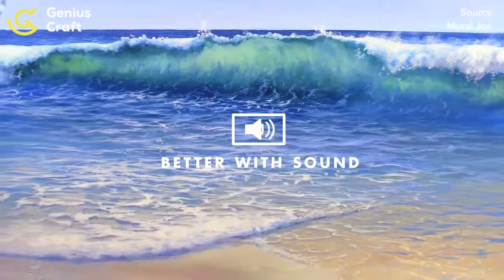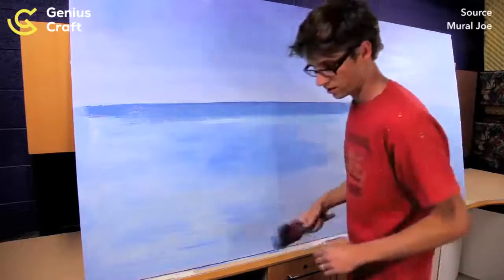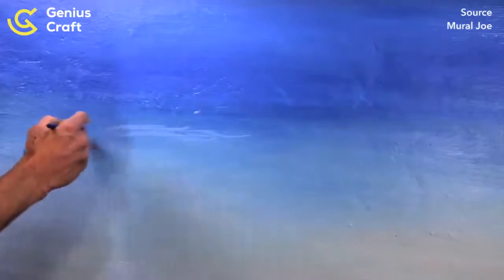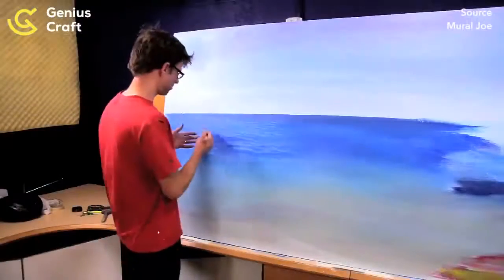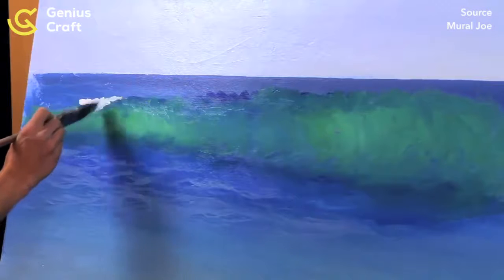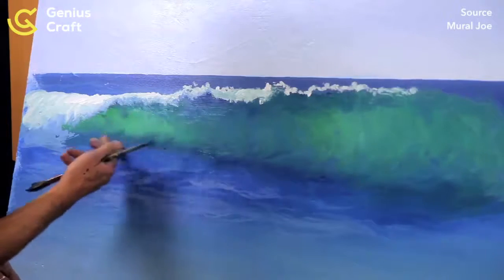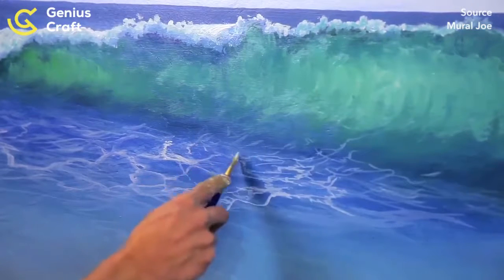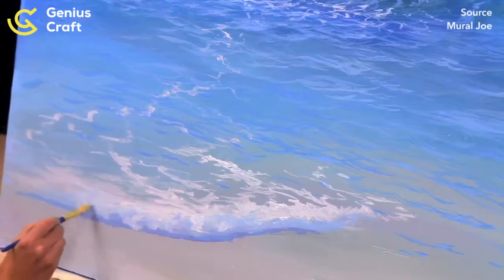How to paint water on the beach 🌊🖌️